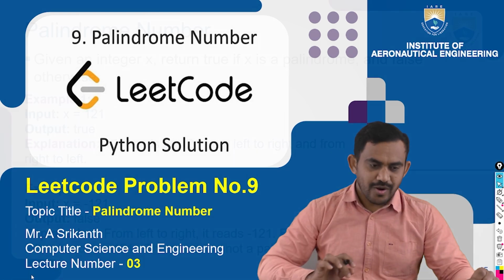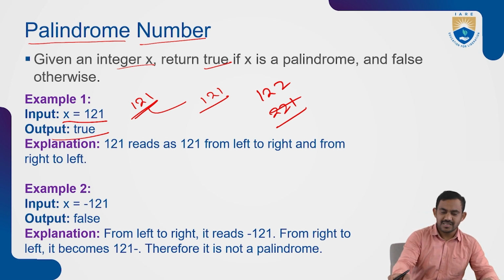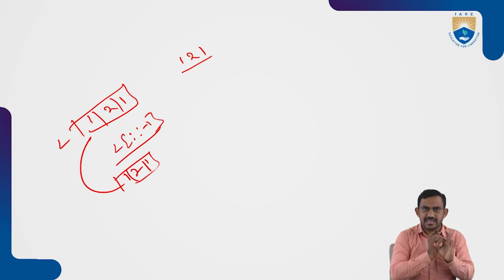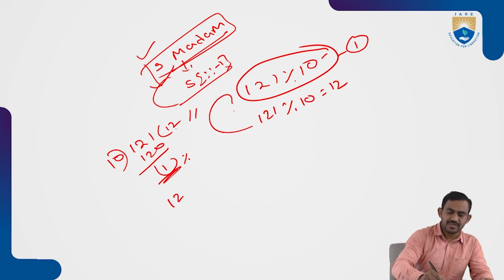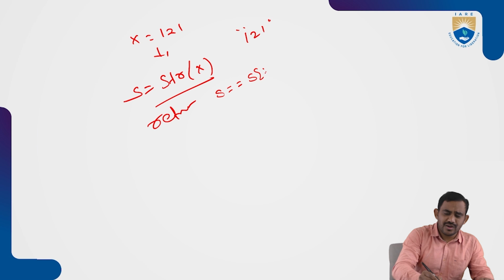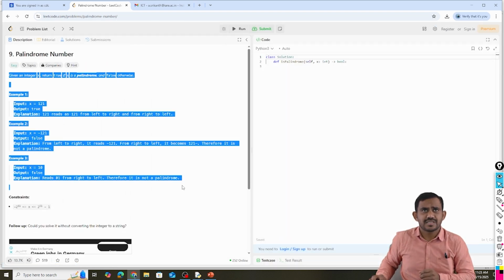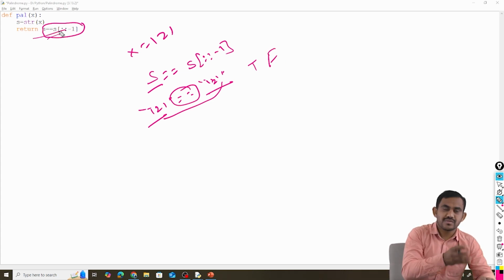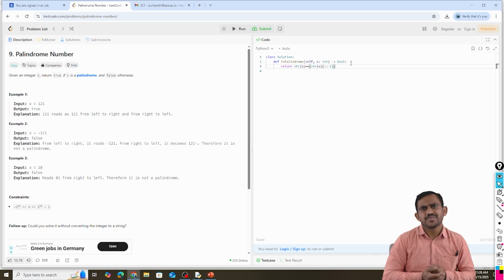Palindrome Number - LeetCode Problem 9 | Python Solution Explained by Mr. A Srikanth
Palindrome Number - LeetCode Problem 9 | Python Solution Explained

In this video, we solve LeetCode Problem #9: Palindrome Number using Python programming language. This is a popular coding interview question that tests your logic-building and problem-solving skills.

📚 What you’ll learn in this video: ✔ What is a Palindrome Number?
✔ Different approaches – String conversion method and mathematical logic (without converting to string)
✔ Step-by-step code explanation in Python
✔ How to write clean and efficient code for interview success

👨‍💻 This video is ideal for beginners, interview aspirants, and anyone practicing LeetCode problems in Python.